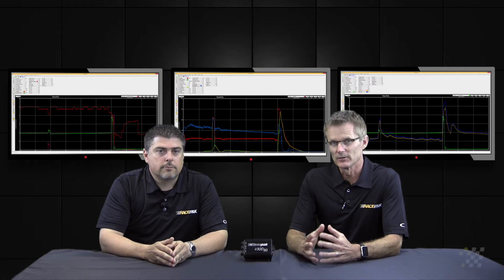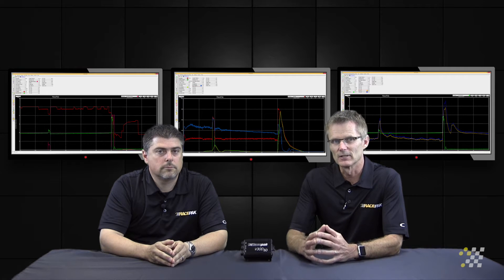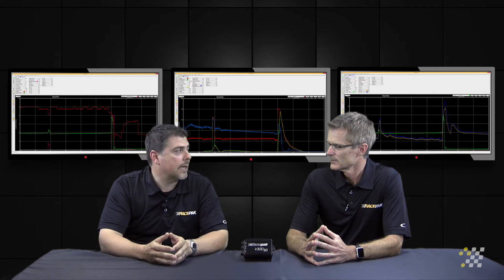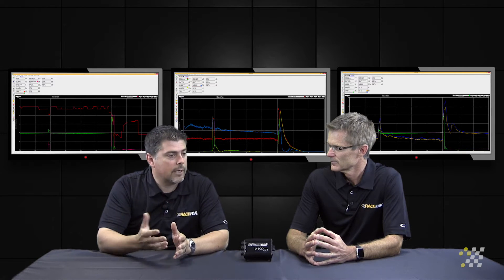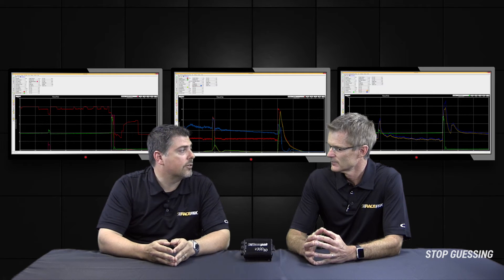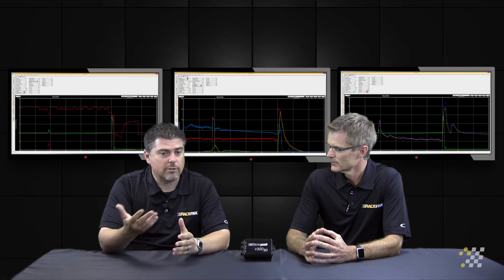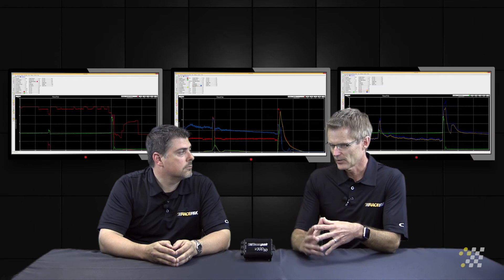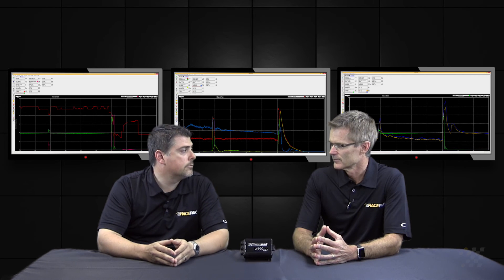PART 16 IGNITION TIMING / POWER GRID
Another great thing about Racepak Data Loggers is the fact that you can link them to other products in your race car such as your MSD ignition. This can be done by once simple V-Net cable and will give you so much more. See what Tim and Todd have to say about it.